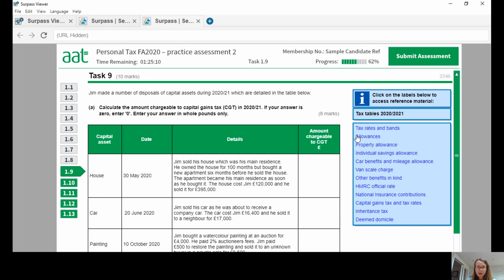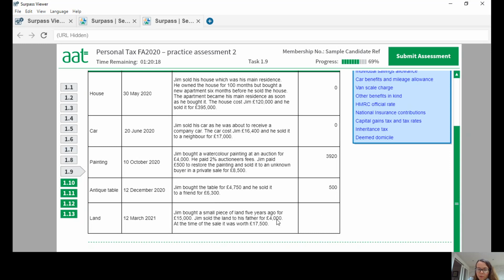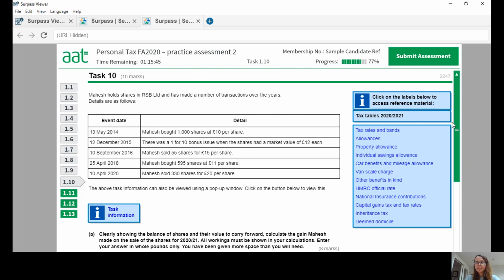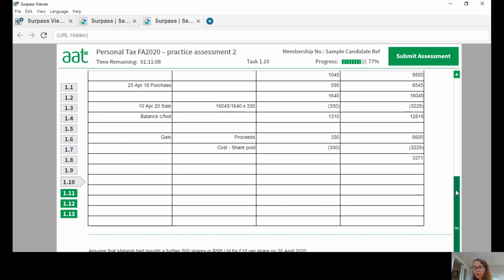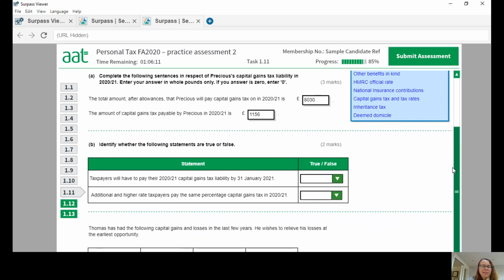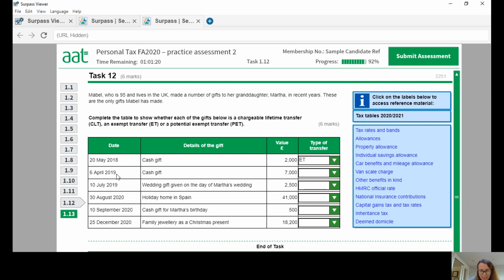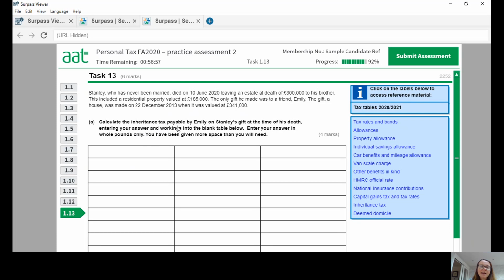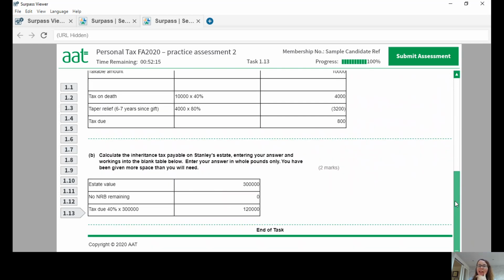PLTX AAT2 Tasks 9 13